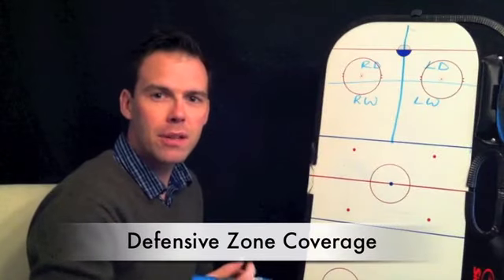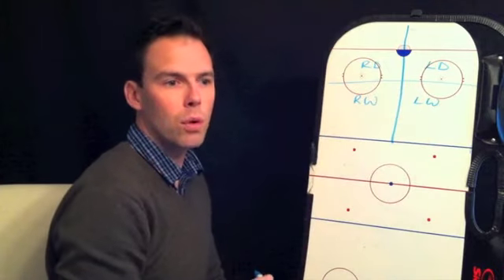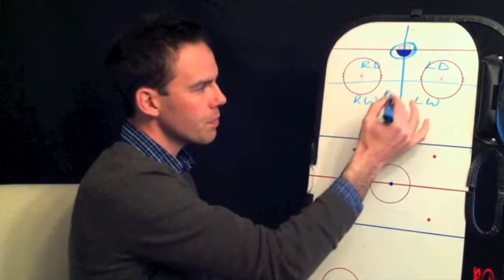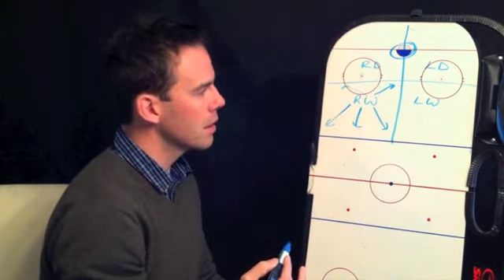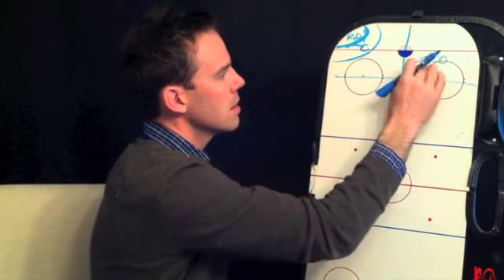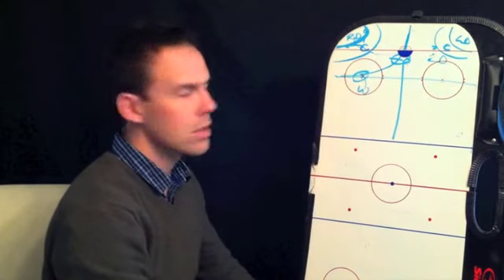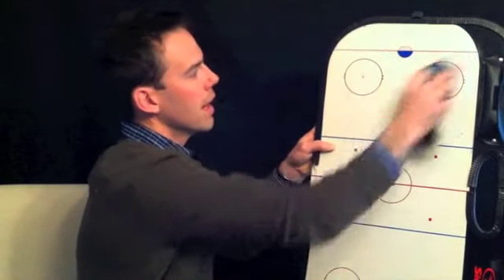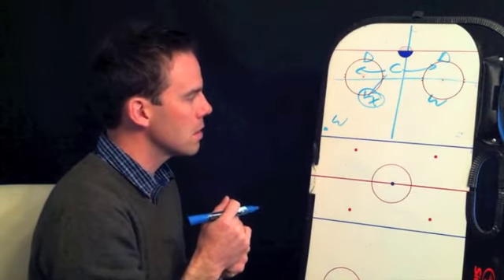Defensive Zone Coverage | Keys to Hockey Team Defense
Want to improve your Hockey team's defense? In this video, we break down Defensive Zone Coverage—the essential strategies and positioning that help teams shut down scoring chances and regain puck control. Dominate your opponents with these defensive zone coverage tips.

This Content is from 'How to Play Hockey Module 2: Defensive Zone Tactics:

Mastering Defensive Zone Coverage is key to keeping pucks out of your net and controlling the game. 🏒🔥